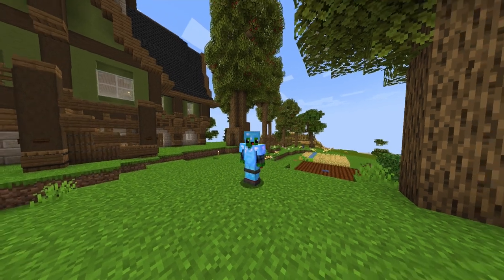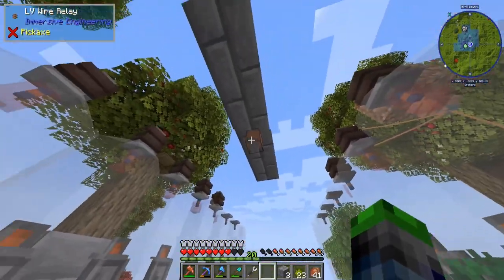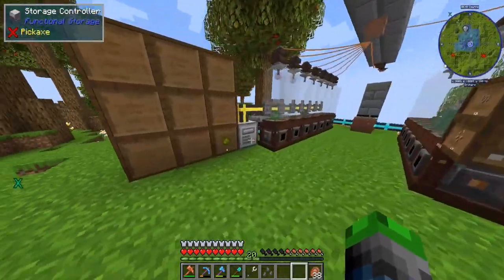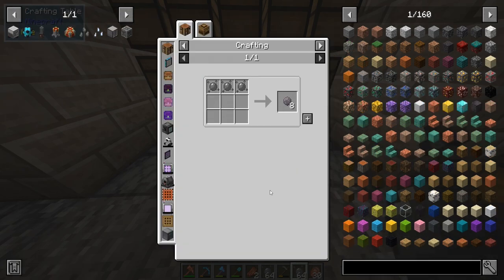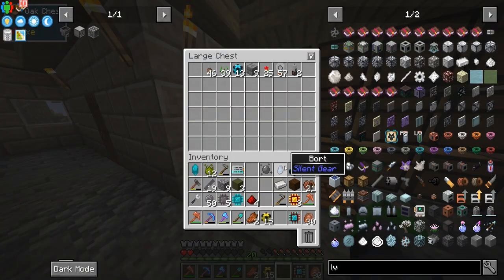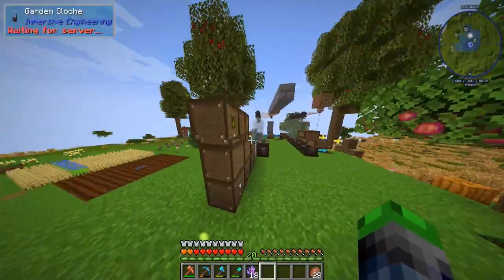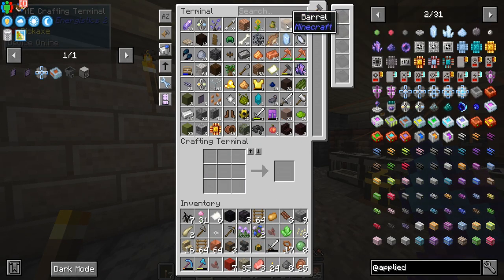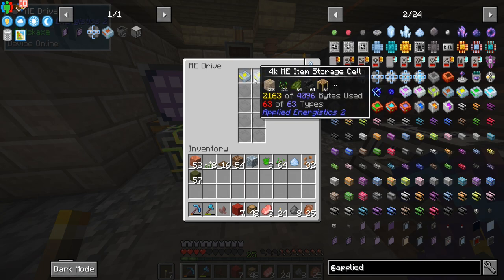All The Mods 8 S2 | Applied Energistics 2 IS BETTER!! | [EP 03]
Hey peeps, today we embark on the crazy adventure of starting Applied energistics 2 on episode 3!!! Its frikkin awesome my dudes and dudetts!!!

Links!